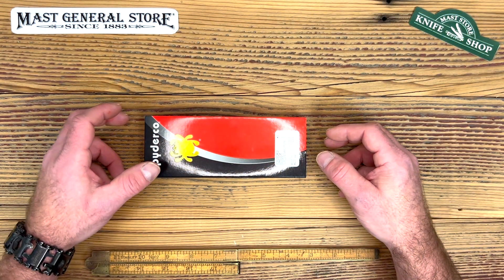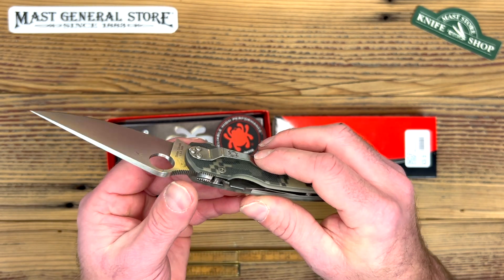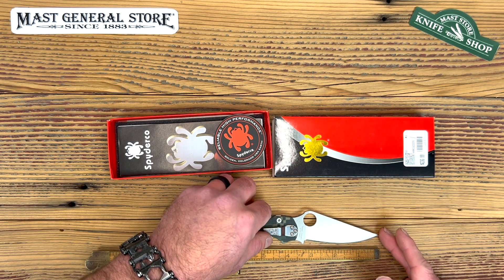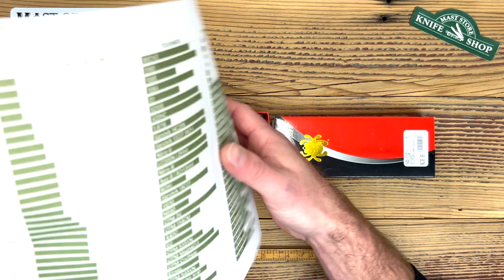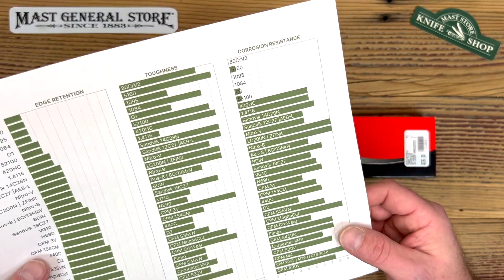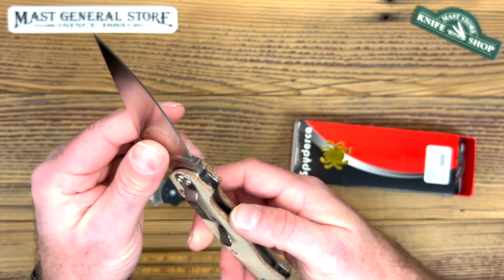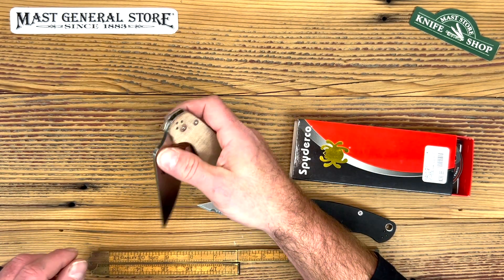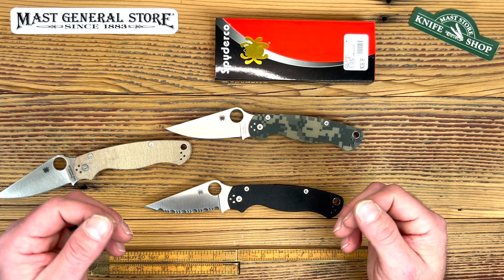Spyderco | Paramilitary 2 | Your Choice of American Steel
Some of Spyderco's popular and demanded designs, the Para 2 knives are built from a backbone of durability and strength. These knives feature a CPM S45VN blade steel and is made with G-10 or micarta scales. The ease of use Compression Lock mechanism and a four-position pocket clip provide a secure, customizable design to give you a favorite in your EDC collection.

SPECS:
Brand: Spyderco
Founded: 1978
Headquarters: Golden, CO
Price at Time of Post: $236.99 - $276.99
Category: EDC
Use: Everyday Carry
Weight: 3.8 ounces
Closed Length: 4.82 inches
Open Length: 8.26 inches
Blade Length: 3.45 inches
Blade Thickness: 0.145 inches
Handle Thickness:
Handle Material: G10 or Micarta
Colors: Black, Brown, Camo
Mechanism: Ball Bearing
Clip Type: Flat
Clip Position: Tip Up
Blade Style: Drop Point
Blade Edge: Plain
Blade Finish: Black, Stainless
Blade Material: CMP S45VN or CruWear
Blade HRC: 61
Lanyard Hole: Yes
Sheath: No
Warranty: Limited Lifetime
Available: Online and In-Store

Credit: The Knife Steel Comparison Chart data is presented with permission from Dr. Larrin Thomas and was sourced from his book - Knife Engineering (c)2020.